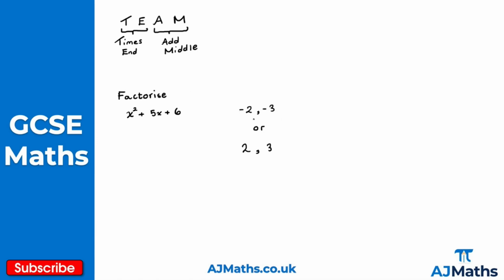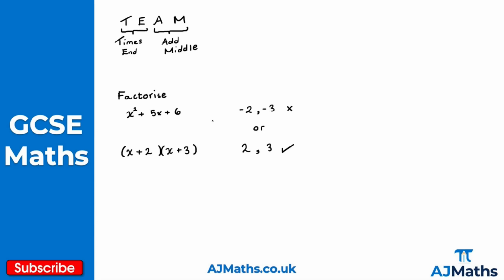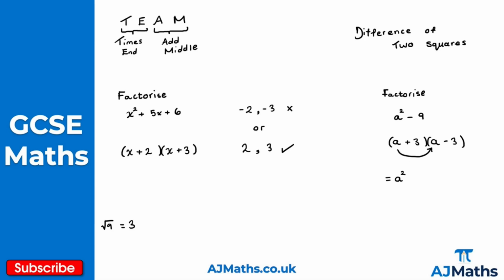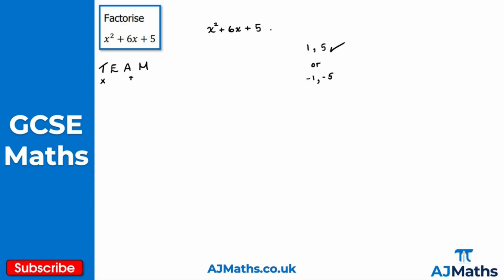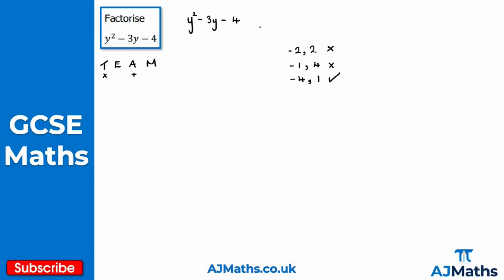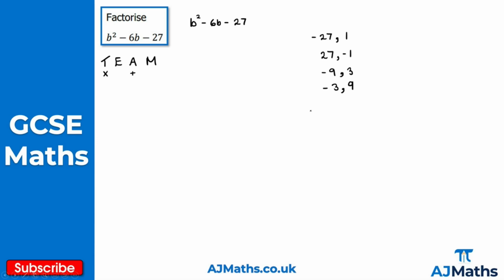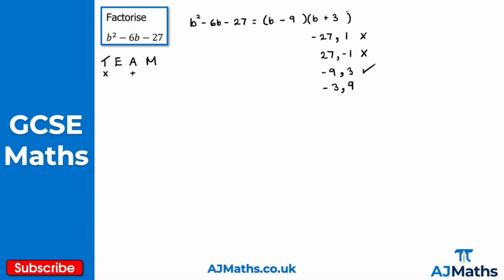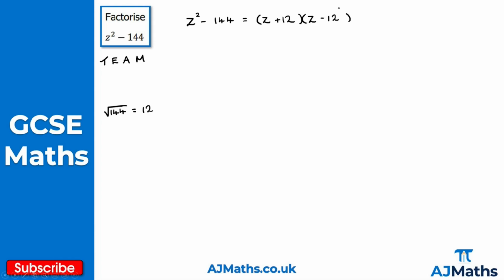Factorising Quadratics | GCSE Maths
In this video we're going to take a look at how to factorise quadratics using TEAM.

In the next video we're going to take a look at exam revision for expanding and factorising.